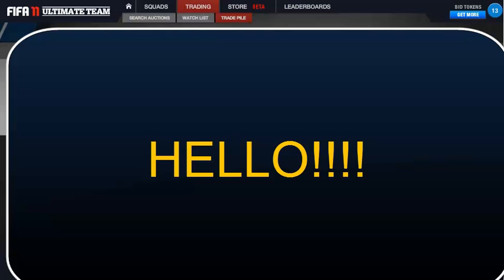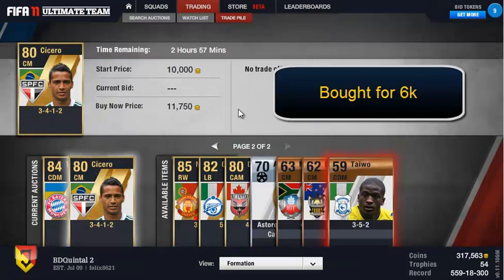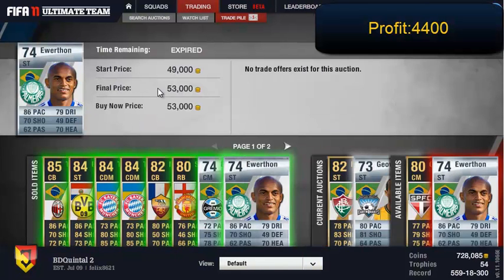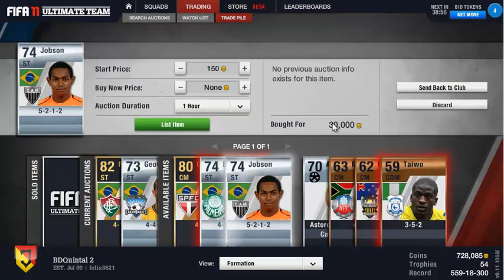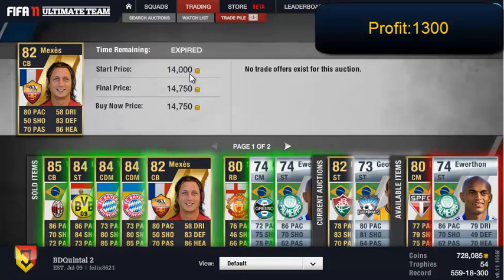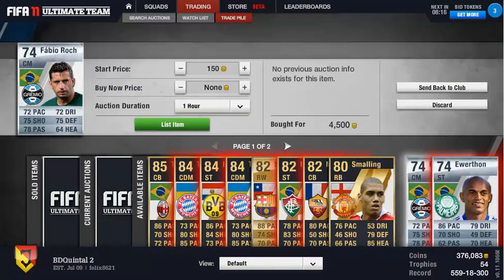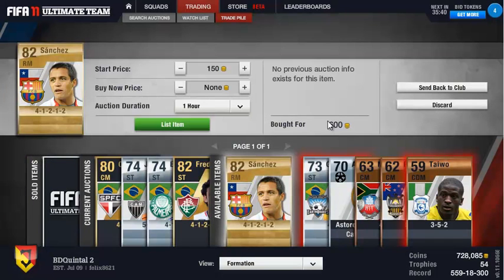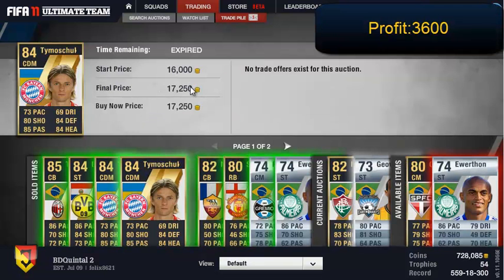FUT11 Profit Session - Ep.3 "2days1profit"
name -- bought -- sold -- profit

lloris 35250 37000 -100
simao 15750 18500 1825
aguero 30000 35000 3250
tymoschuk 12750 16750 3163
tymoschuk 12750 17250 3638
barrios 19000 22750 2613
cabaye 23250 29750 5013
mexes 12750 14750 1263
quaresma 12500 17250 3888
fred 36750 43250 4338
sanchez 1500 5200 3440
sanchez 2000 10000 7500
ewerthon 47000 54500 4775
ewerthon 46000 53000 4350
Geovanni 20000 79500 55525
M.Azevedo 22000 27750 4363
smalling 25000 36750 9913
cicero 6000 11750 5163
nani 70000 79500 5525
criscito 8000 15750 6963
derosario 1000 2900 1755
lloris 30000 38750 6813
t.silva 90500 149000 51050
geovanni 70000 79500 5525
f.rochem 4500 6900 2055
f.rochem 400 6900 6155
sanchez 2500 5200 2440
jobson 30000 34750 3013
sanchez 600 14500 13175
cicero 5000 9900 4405